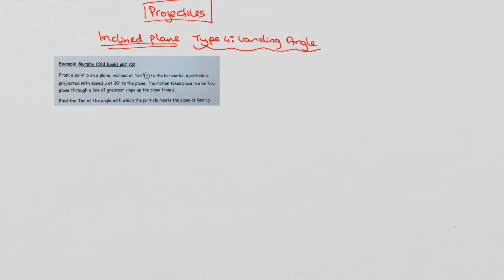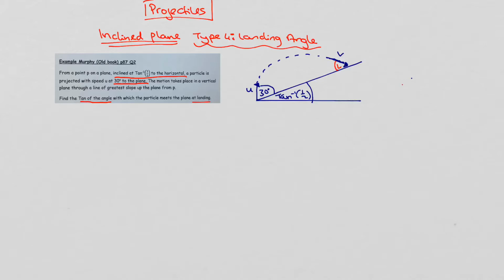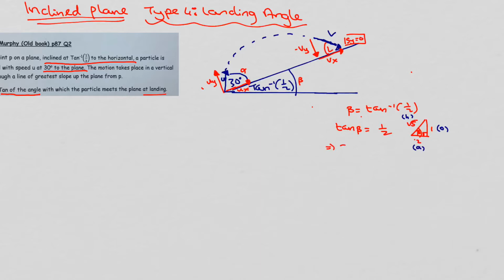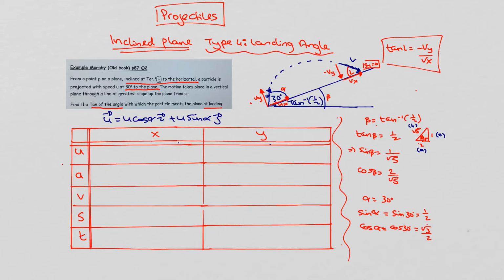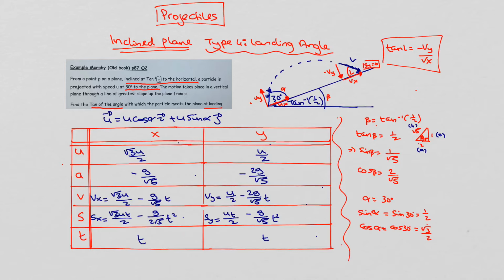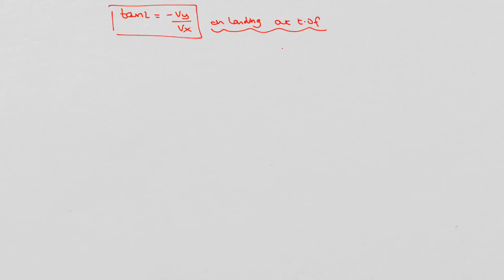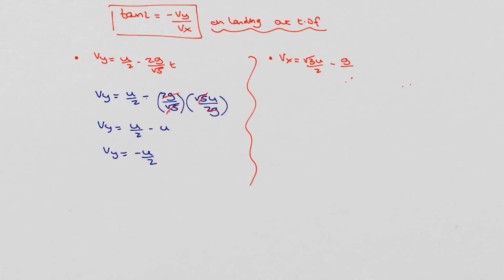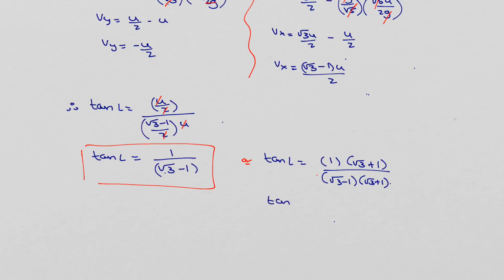Projectiles Inclined Plane T4 Landing Angle